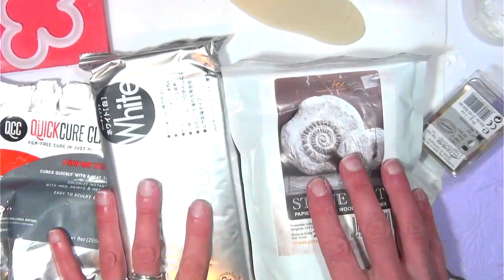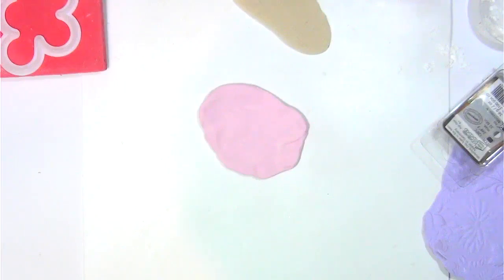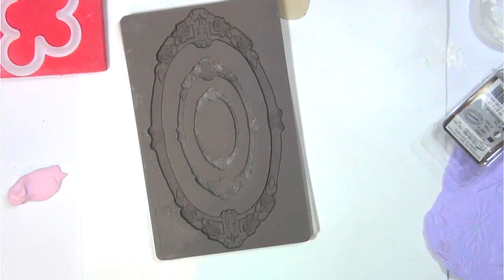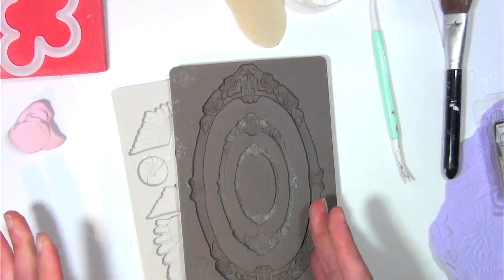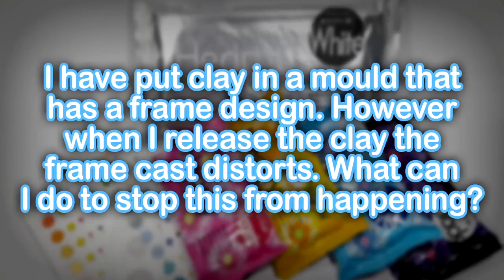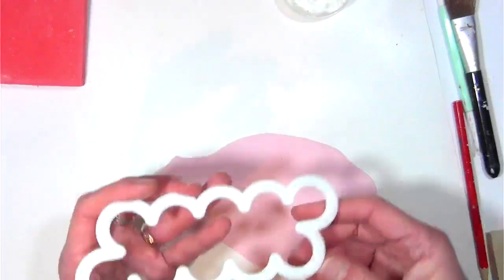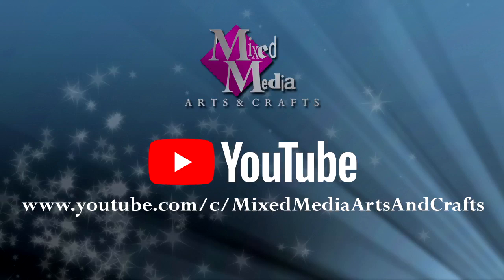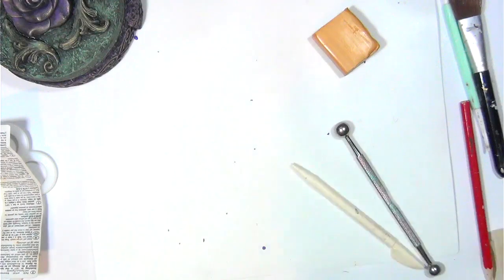How to use air drying clay, Let's Talk About Clay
Have you ever struggled using air drying clay in your crafting projects?

If so, this video if for you. There are lots of different types of clay. Hearty Clay, FMM Bright & Light Clay, Modena Polymer Clay, Das Clay, Quick Cure Clay, Polymer Clay, Prima Modeling Material and Power Tex Stone Art Clay. This video covers them all, as well as answers lots of questions that people have asked about using the different clays. There's also plenty of great tips and techniques too!

This video was a Facebook Live on 2nd March 2022.
If you have any questions after watching this video, please leave them below in the comments and I'll answer them as soon as possible.